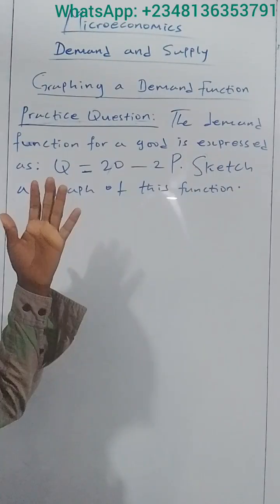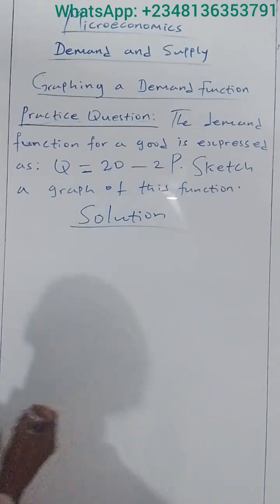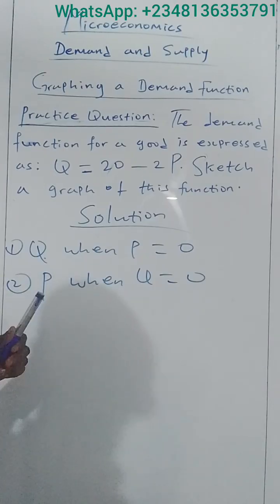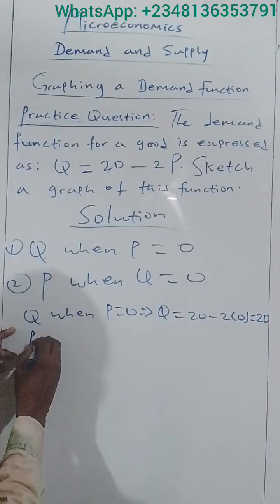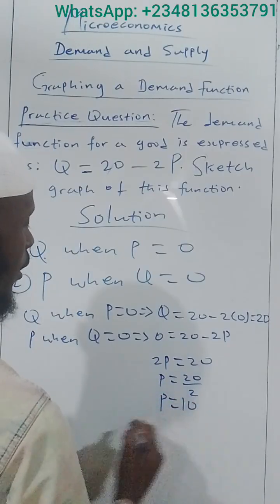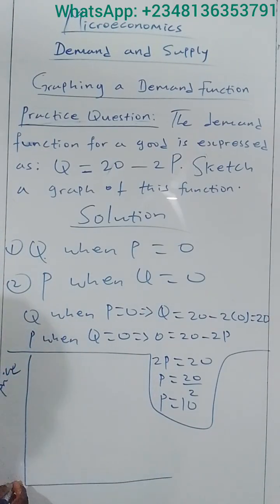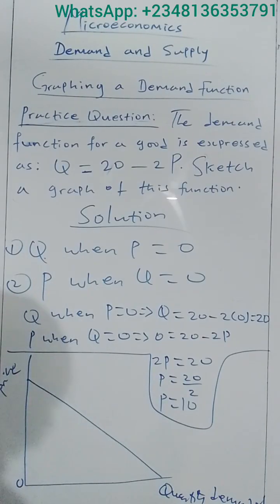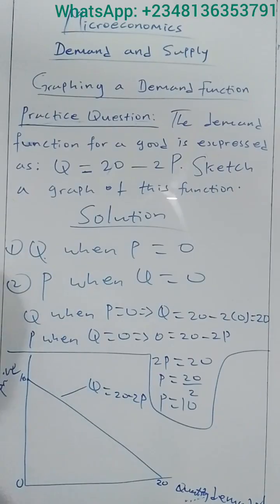Graphing a Demand Function: Practice Question